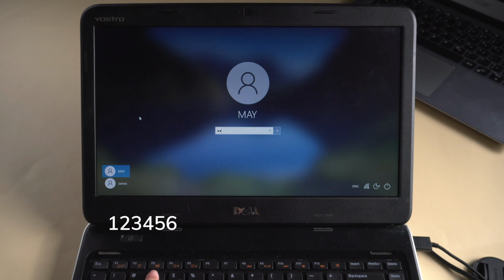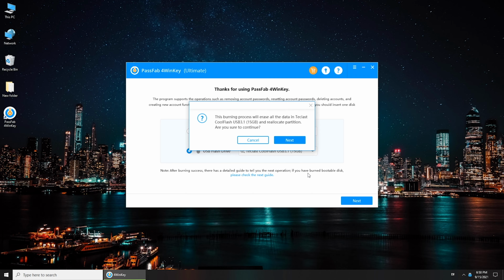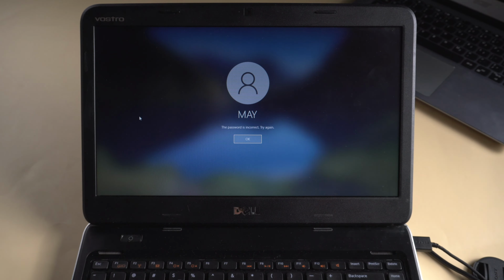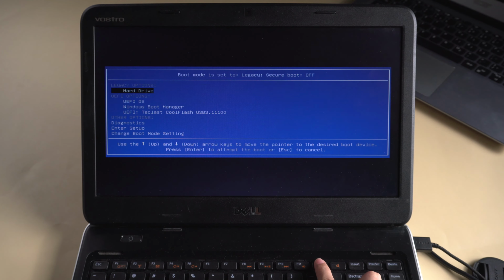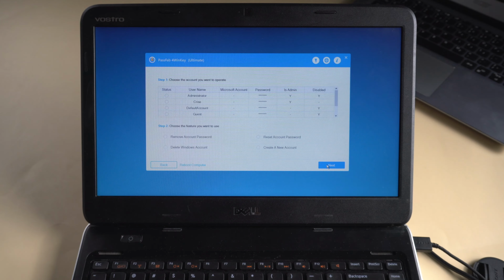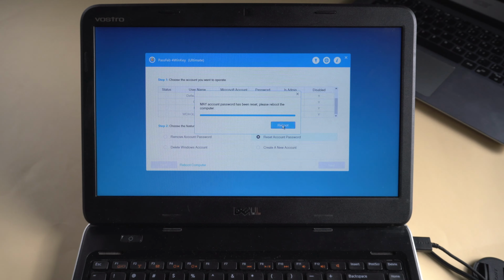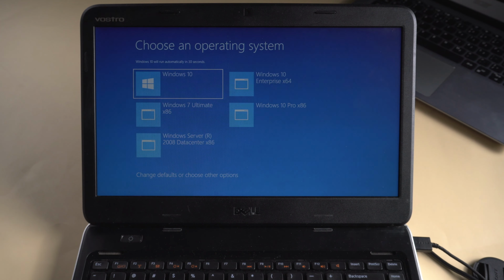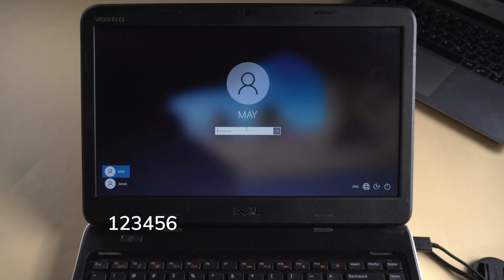Windows Password Recovery: Forgot Windows 10 Password? How to Reset Windows 10 Password✔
Forgot Windows 10 password? Looking for Windows password recovery solutions? Here in this video, we will show you how to reset Windows 10 password with PassFab 4WinKey

⏰Timestamps:
00:00 Intro
00:14 Download and install Windows password recovery tool
00:25 Create a password reset USB with PassFab 4WinKey
01:15 Boot from the USB
01:53 Reset Windows 10 password

📃Related Article:
The Best Windows Password Recovery Software

📖Related Guide:
How to Use PassFab 4WinKey

How to Reset Administrator Password Windows 10

⚠IMPORTANT NOTICE:
2. 4WinKey is only designed to help individual users who forgot their login password, commercial use is not permitted.
3. This tool is unable to obtain access to credentials, compromise personal data or cause serious harm to others. Do not try to violate YouTube community guidelines.

Social Media